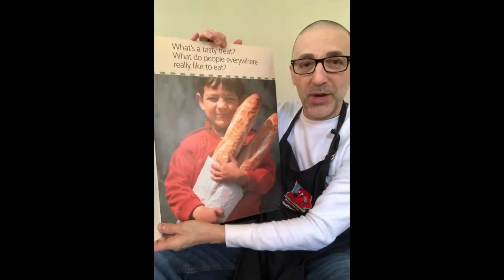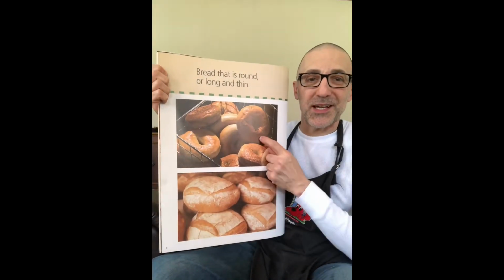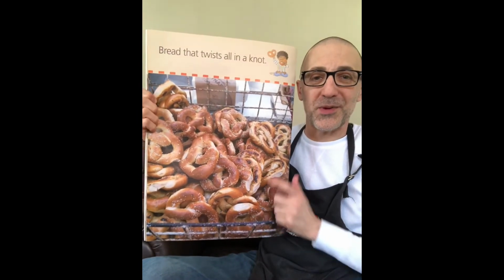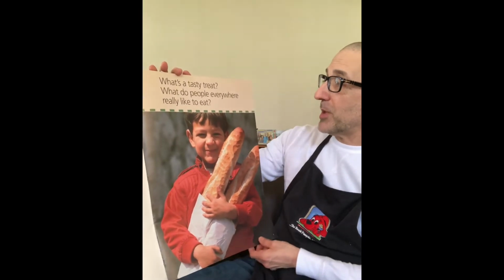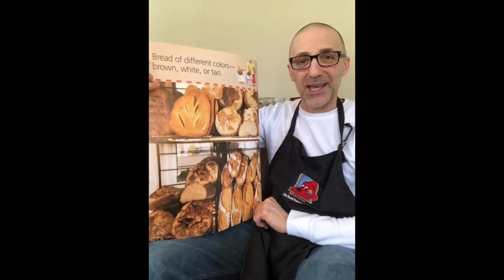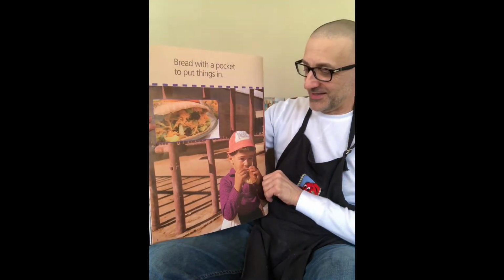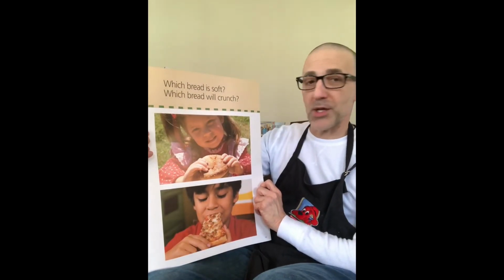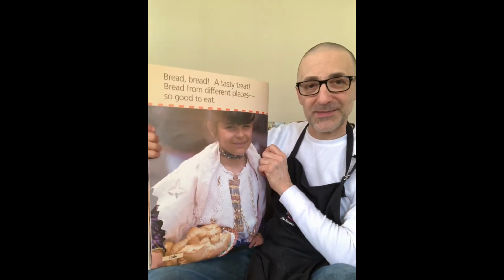Read Aloud: Bread Around the World